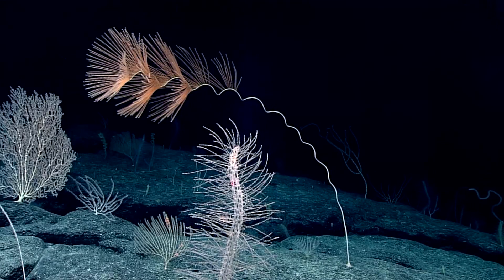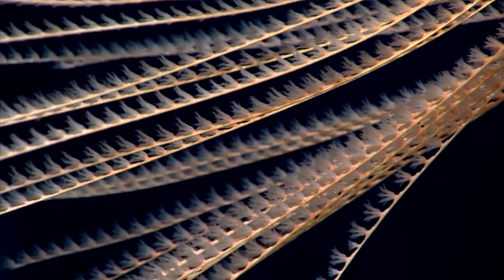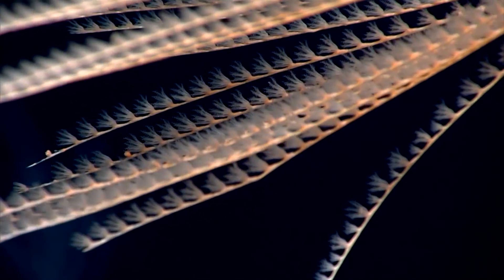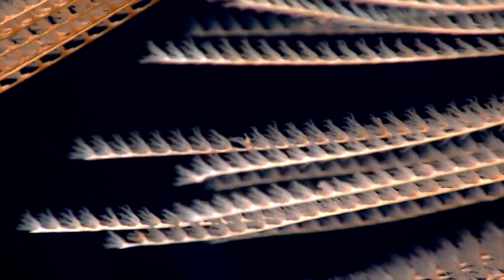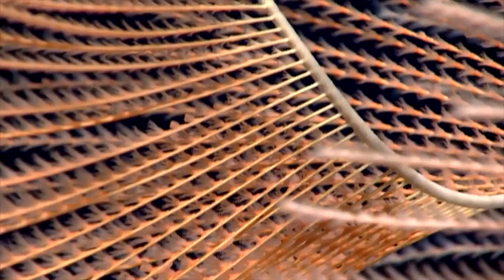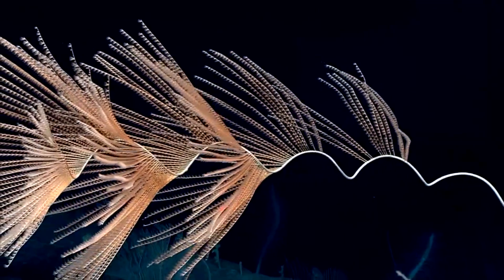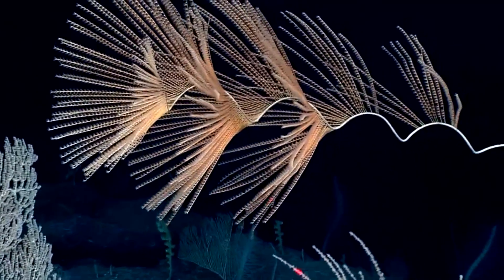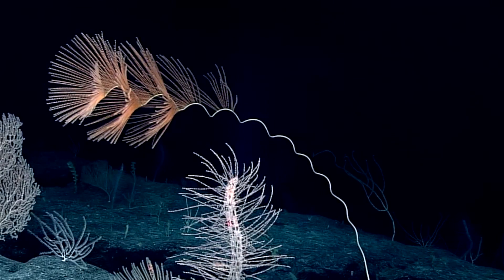Iridogorgia Spiral Coral, Johnston Atoll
An Iridogorgia coral was observed at East “Wetmore” Seamount, in the Johnston Atoll, Pacific Ocean, during NOAA’s 2017 Laulima O Ka Moana expedition. Iridogorgia are octocorals (Octocorallia) and their colonies form spiral or helical structures.

Credit:
Video courtesy of the NOAA Office of Ocean Exploration and Research, 2017 Laulima O Ka Moana, 24 July 2017